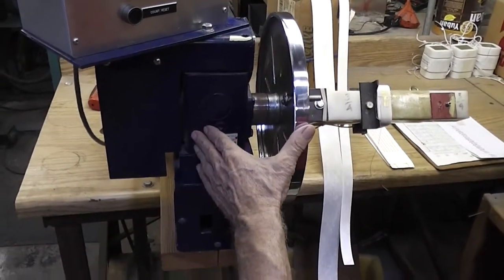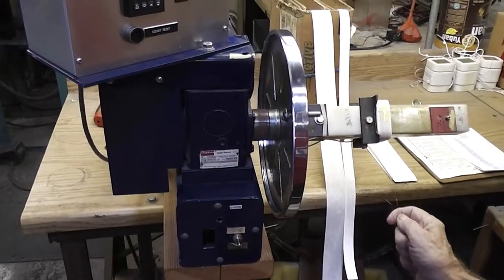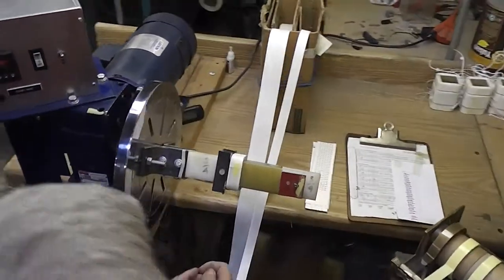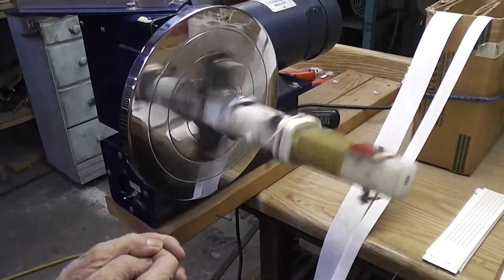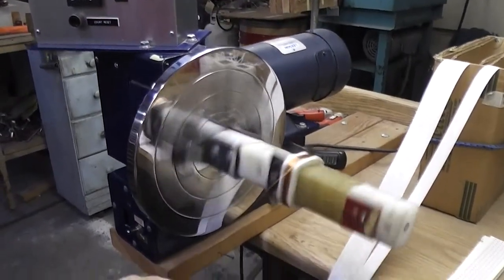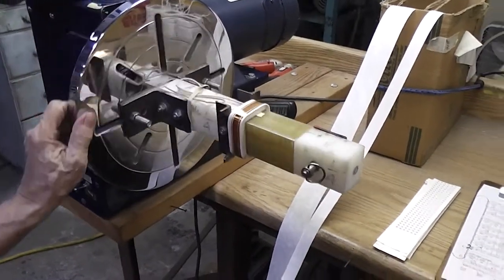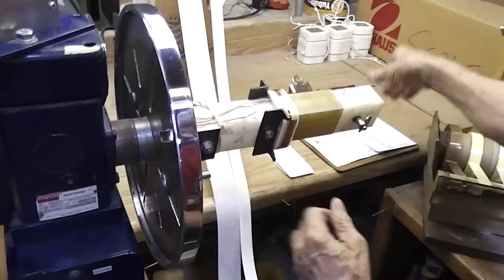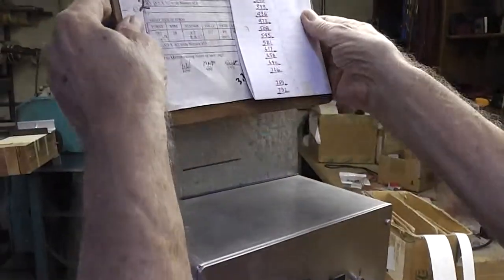Sold Resource Supply 860-T Coil Winder on eBay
Sold Modified Resource Supply 860-T Coil Winder. Red demonstrates it's use.  KB Motor Controller, Red Lion Controller.  Includes Bed and Tail stock.  1 HP Motor.  Dayton 10 to 1 gear reduction drive.  12 inch chrome plated headstock.  Can wire down to #13 wire.  Moved on / off switch and forward reverse switch.  I will respond.  Thank you, Craig J. Casey